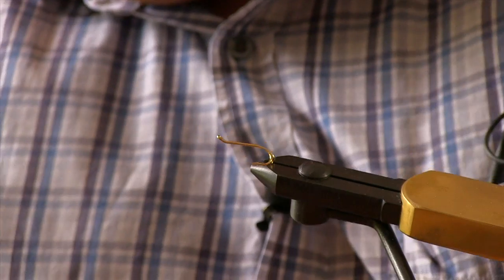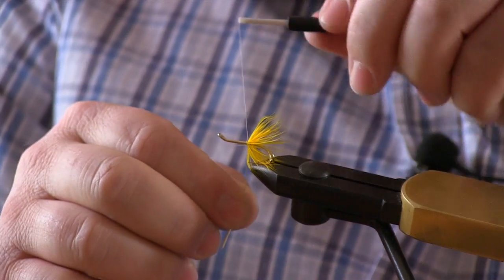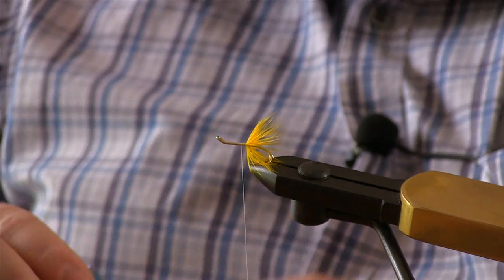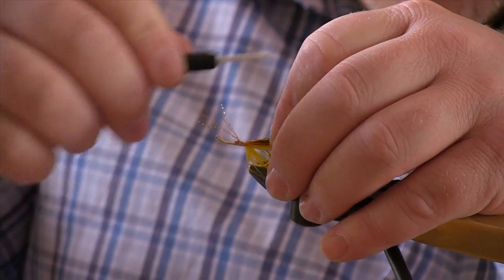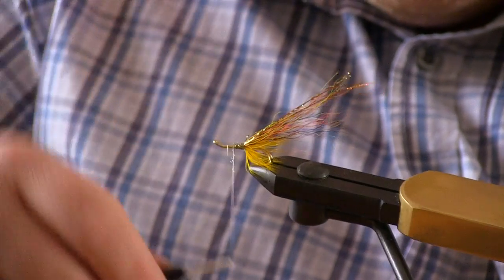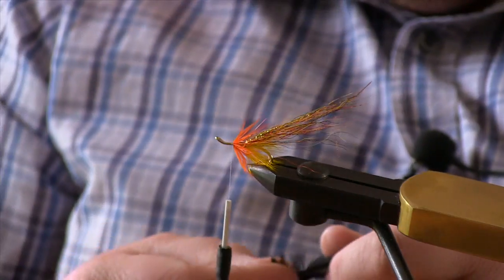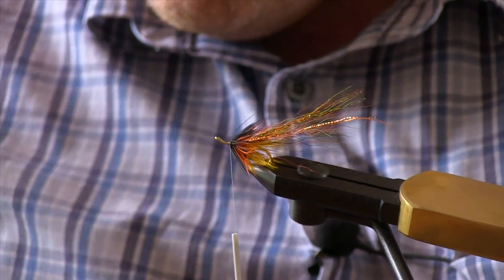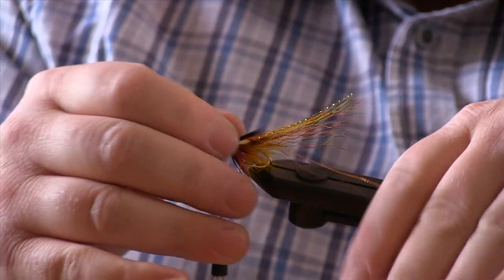How to tie a Willie Gunn Flamethrower, the Tay Salmon Fly way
Life long salmon fisher and ghillie Martin Ritchie demonstrates how to tie a Willie Gunn Flamethrower.